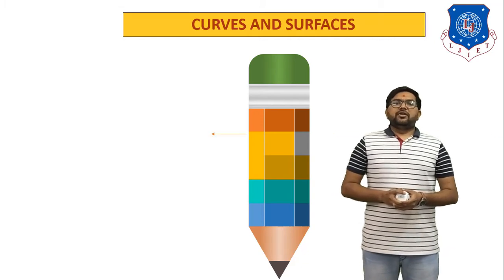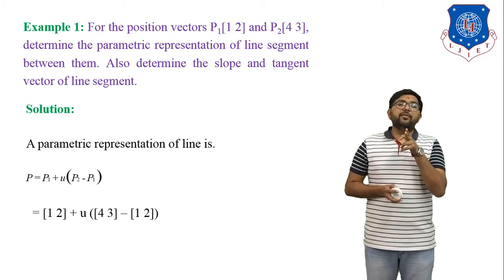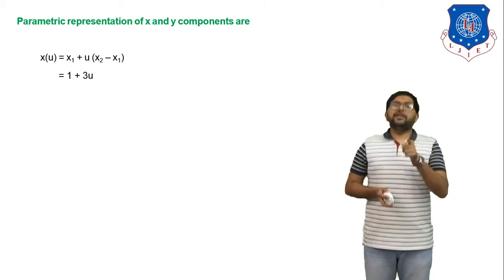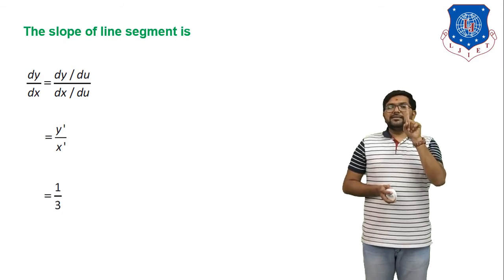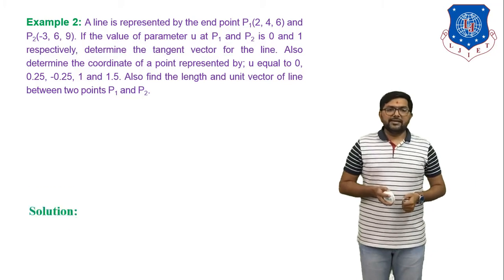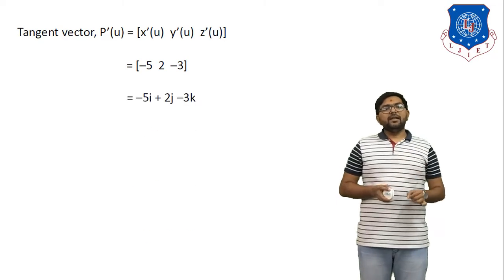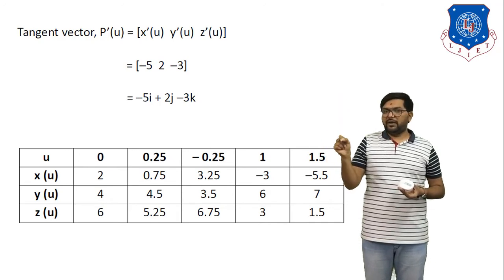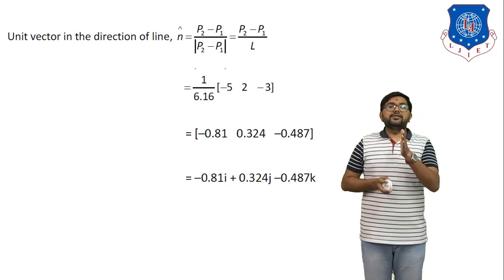L 27 Numerical Based on Parametric Representation of Line | Computer Aided Design | Mechanical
Example based on Parametric representation of line

Next lecture
L 28 Parametric Representation of Circle with Numerical | Computer Aided Design | Mechanical

Reference:-
CAD/CAM and Automation by Farazdak Haideri